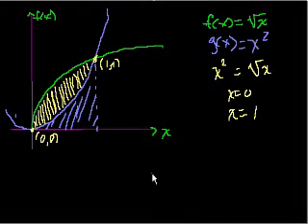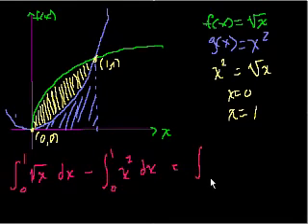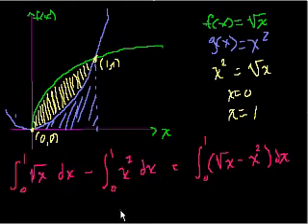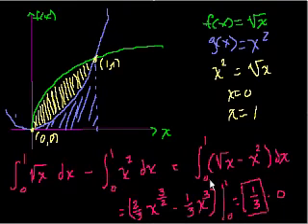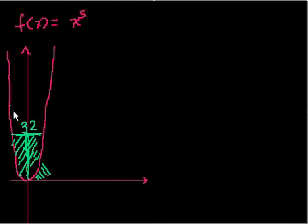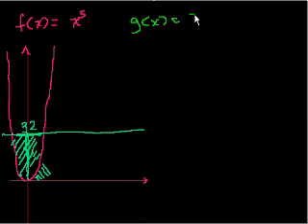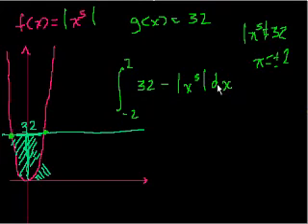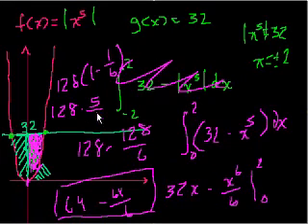05 Definite integrals 12 Definite integrals part 5